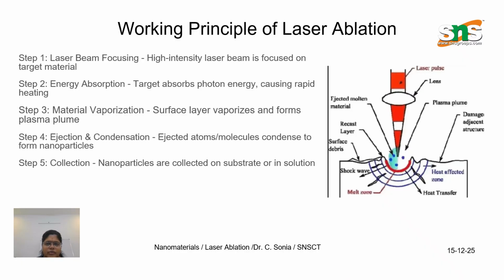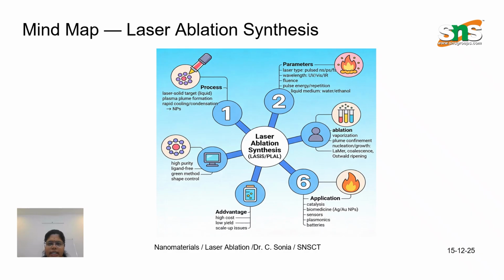Laser ablation | Engineering Chemistry | SNS Institutions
Laser ablation for nanomaterial synthesis uses intense laser pulses to vaporize a solid target, creating a plasma plume that then condenses into nanoparticles in a surrounding liquid (PLAL - Pulsed Laser Ablation in Liquid) or gas (inert gas condensation). This "top-down" method is chemical-free, offers good control over size/shape by tuning laser parameters (pulse width, energy) and the medium (water, alcohol, gas), and produces high-purity materials like metal, semiconductor, and carbon nanomaterials, valuable for catalysis, electronics, and biomedicine.